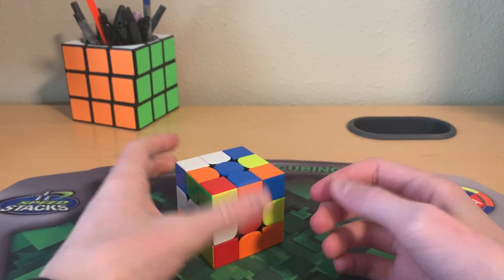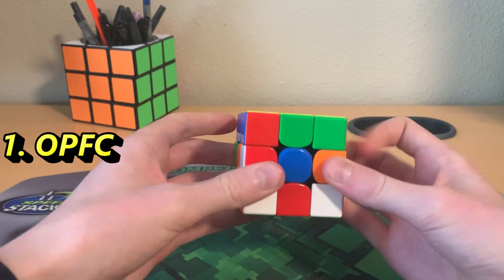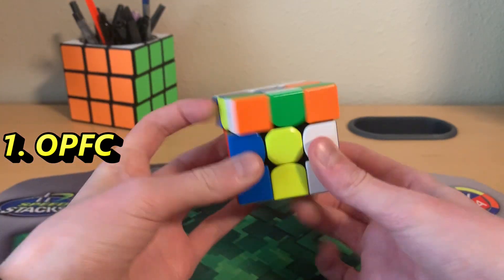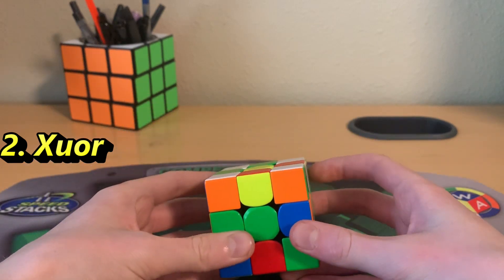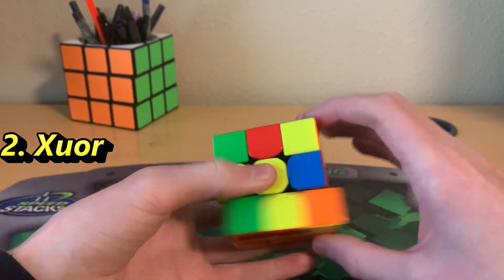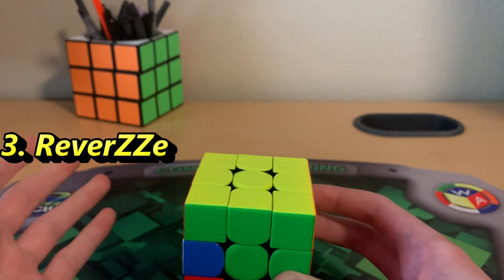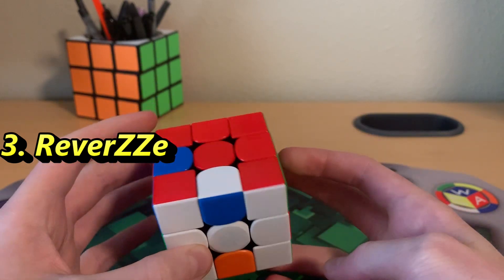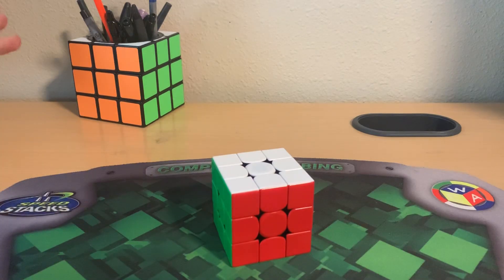REVERSE Rubik's Cube Methods!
1. OPFC
a. OLL(get all yellows to yellow side, then orient them)
b. PLL
c. F2L(solve corners, then edges using U-perms)
d. Cross(ELL algorithms)

2. Xuor
a. CMLL(Solve 4 corners)
b. L6E
c. Corners
d. FB+SB using U-perms

3. ReverZZe
a. ZBLL(solve a layer)
b. Corners
c.permute FB+SB edges
d. orient the EOline
e. orient edges